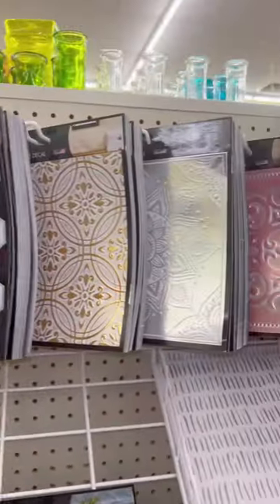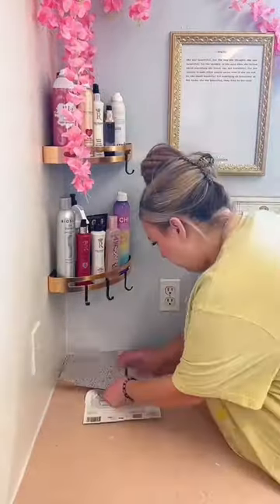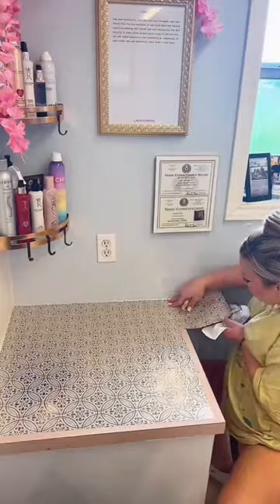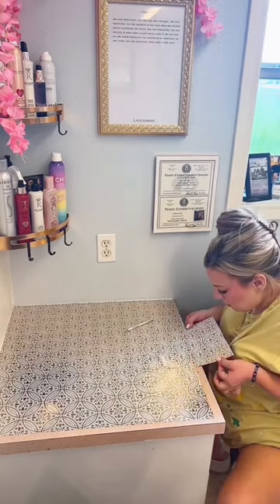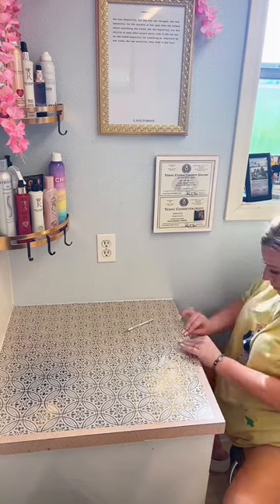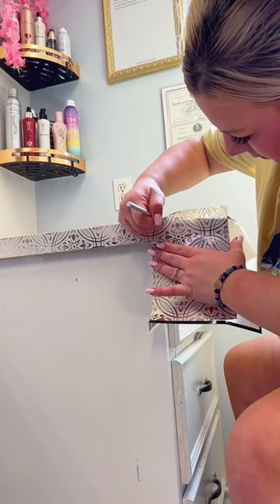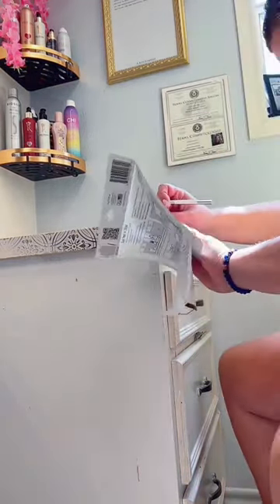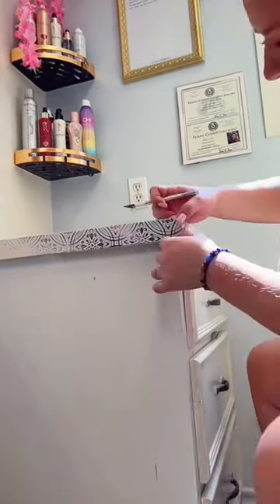Dollar Tree Countertop